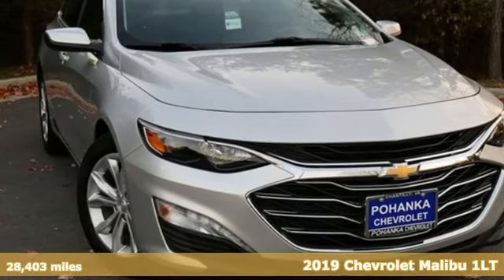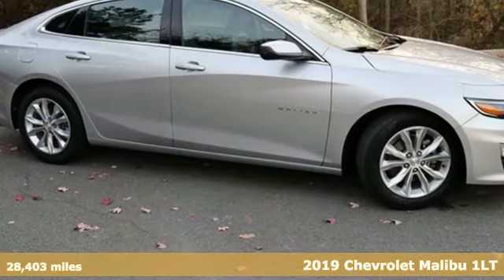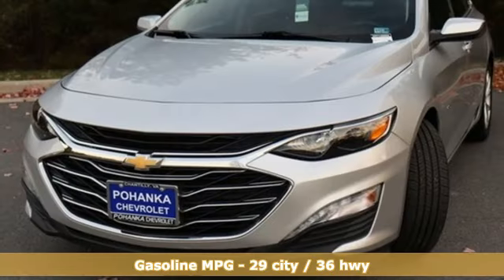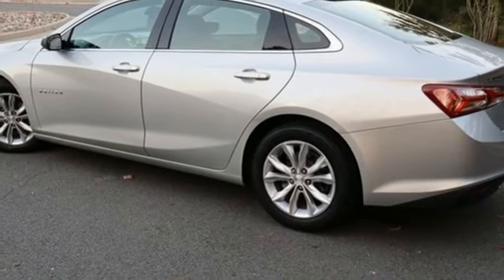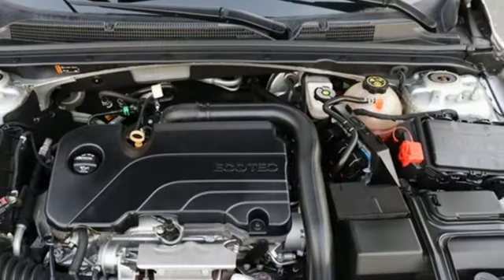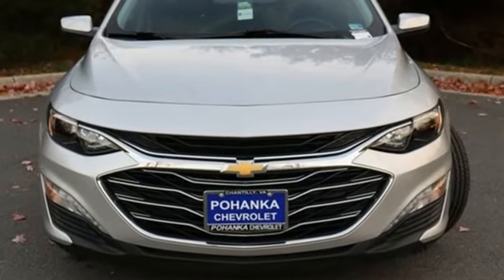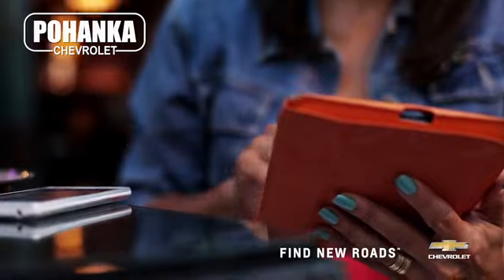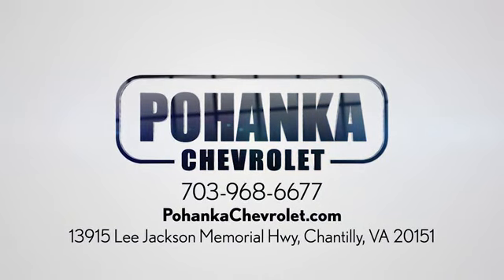Used 2019 Chevrolet Malibu Manassas VA Chantilly, MD CPF115608A - SOLD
Year: 2019
Make: Chevrolet
Model: Malibu
Trim: LT
Engine: 1.5L DOHC
Transmission: CVT
Color: Silver
Interior: Black
Mileage: 28403
Stock #: CPF115608A
VIN: 1G1ZD5ST9KF124292
2019 Silver Ice Metallic 4D Sedan Chevrolet Malibu 1.5L DOHCbrClean CARFAX. Clean Carfax!, Carfax one Owner , Black Leather, Preferred Equipment Group 1LT. CARFAX One-Owner. 29/36 City/Highway MPG We make every effort to provide accurate information but please verify options and price with management before purchasing. All vehicles are subject to prior sale. All financing is subject to approved credit. Dealer installed options are additional. Stock photo colors, options and trim levels may vary. Not responsible for typographical errors. Published prices subject to change without notice to correct errors and omissions or in the event of inventory fluctuations. Vehicle offers/prices & internet price quotes valid for 48 hours from initial posting date, subject to change by dealer/manufacturer without notice. Vehicles may be in transit to dealer. Vehicle photos may not match exact vehicle. Please call to confirm availability status. All prices exclude taxes, title, license, and dealer processing fee of $899.00. The MSRP is the Manufacturer Suggested Retail Price. Dealer is not bound to sell any vehicle at MSRP and may adjust the selling price according to market conditions. All discounts and conditional offers are based on the sale price, not the vehicle MSRP. Awards:br * JD Power Initial Quality Study * 2019 KBB.com 10 Most Comfortable Cars Under $30,000

Address:
13915 Lee Jackson Hwy